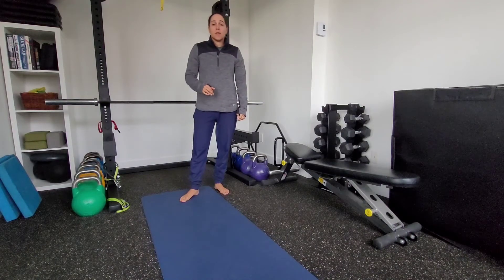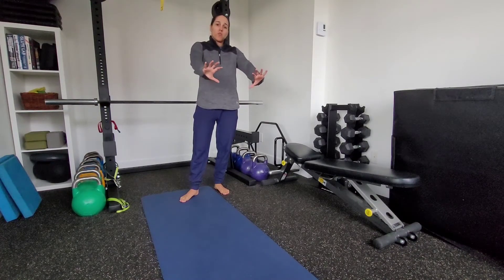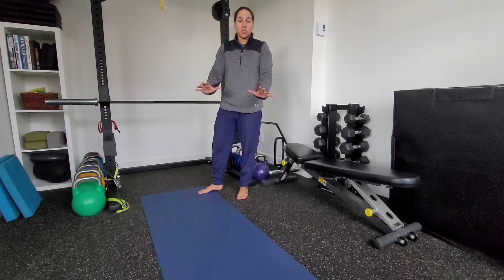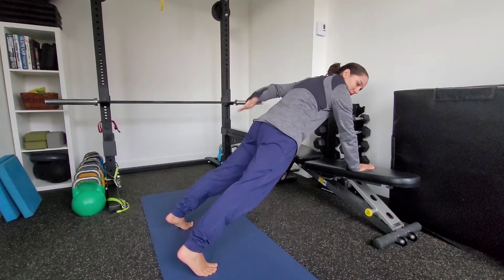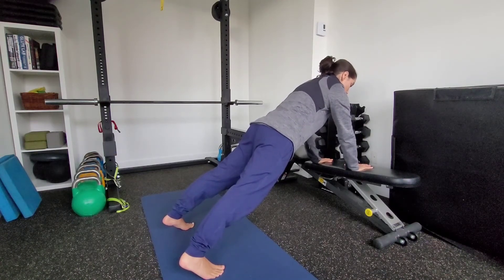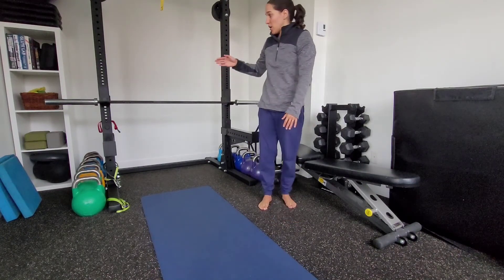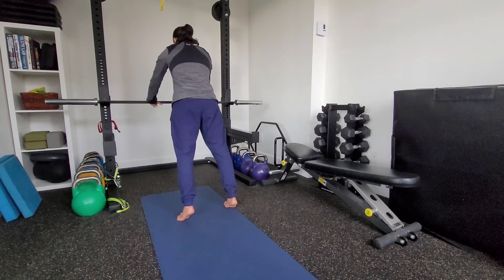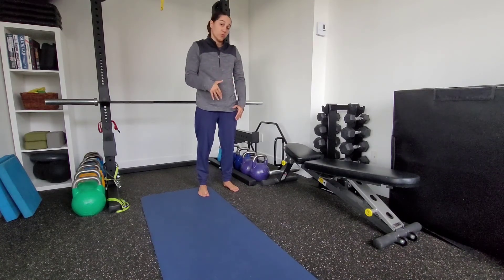Shoulder Taps - Elevated